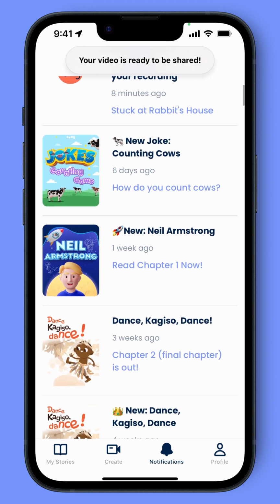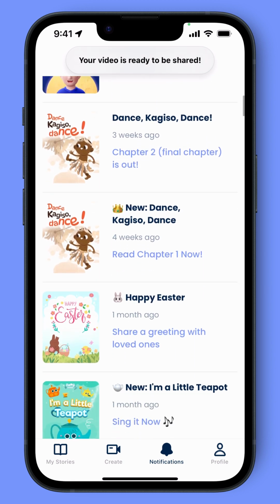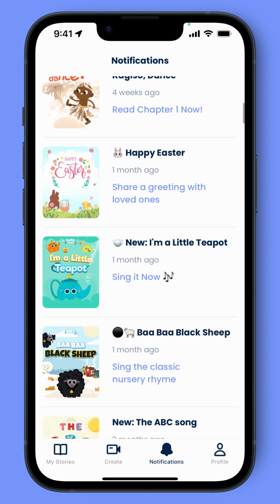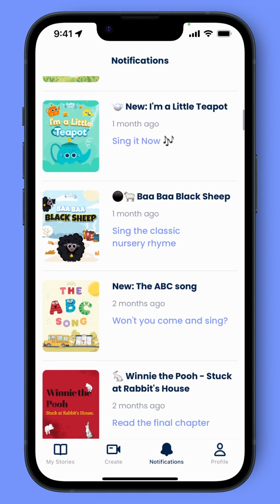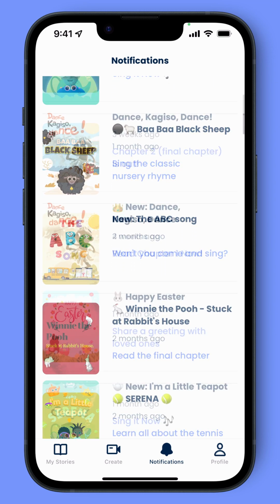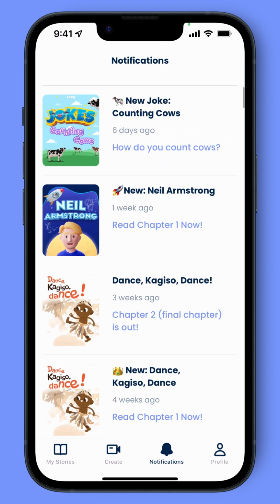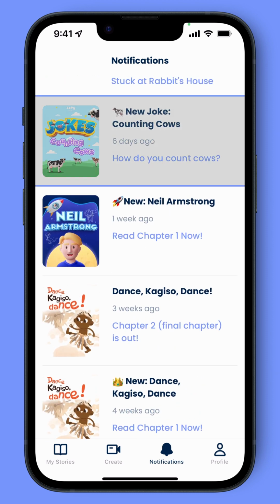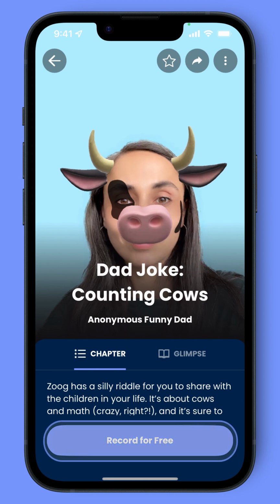Learn About Zoog Notifications | Zoog Instructional Tutorials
In this guide, we're going to navigate the 'Notifications' page, where you can discover Zoog requests from loved ones, learn about new Zoog releases, and catch up on adorable reactions from your family members.

Start by opening the 'Notifications' page within the app. As you scroll through, you'll be greeted by a slew of announcements about freshly released Zoogs. These updates keep you informed about the latest additions to our magical library.

In this same space, you can also view reactions from your family members who have enjoyed your Zoogs. This offers a great way to engage with your loved ones and appreciate their feedback. What's more, you can also find requests from your family for new Zoogs, sparking new inspirations for your creative adventures.

Clicking on a notification takes you to the Detail Page, where you can read about it in detail and preview the animation. You can also always mark a particular Zoog as a favorite by clicking on the star icon. This way, your cherished stories are always within reach. You can also share the Zoog description with someone else who may enjoy creating it themselves.

That's all there is to the Zoog 'Notifications' page—a hub for keeping you updated, engaged, and inspired. Thank you for using Zoog, and happy creating!